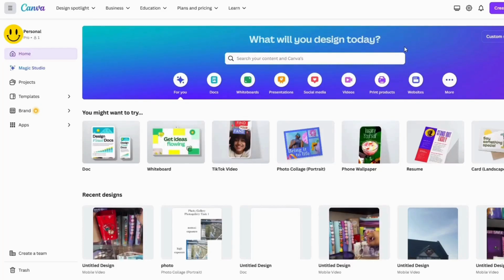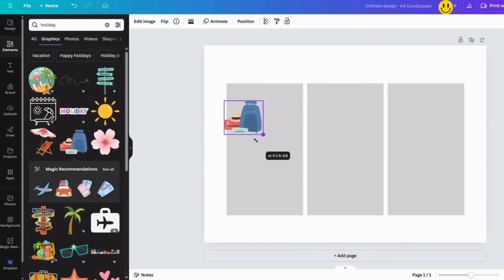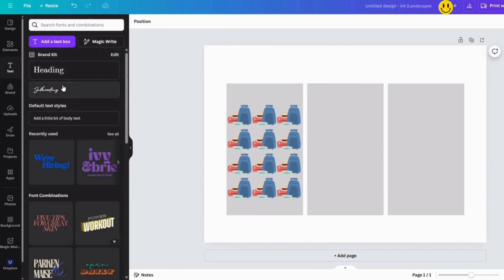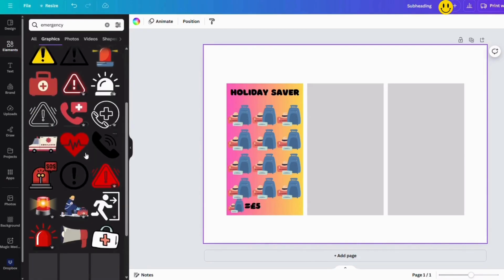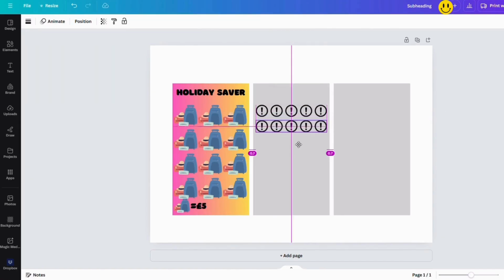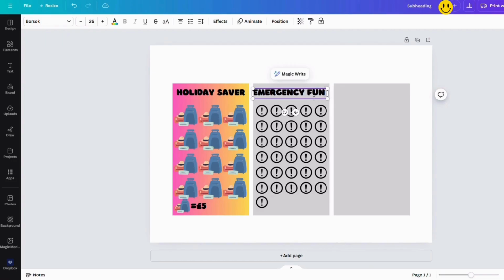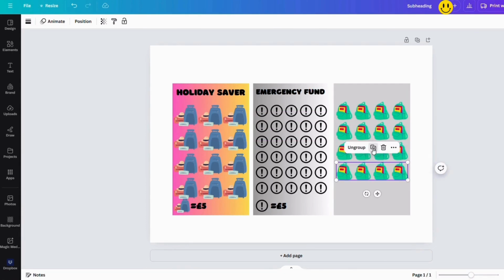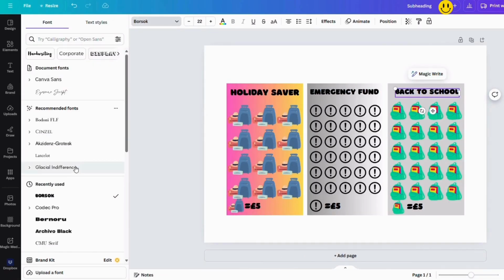How to make savings trackers for cash stuffing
In this video, we'll show you how to create your own savings trackers for cash stuffing. Whether you're new to budgeting or a seasoned pro, our step-by-step guide will help you organize your finances and reach your savings goals faster. We'll cover designing and customizing your trackers to fit your unique needs. Happy saving! 💰📊